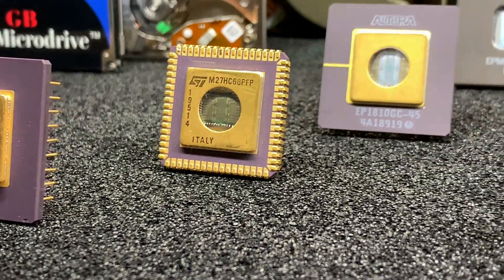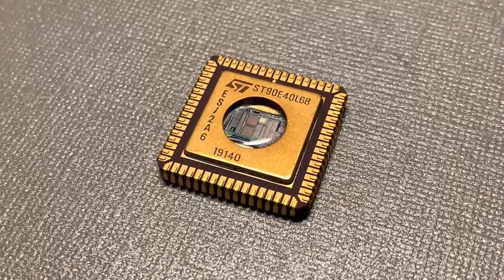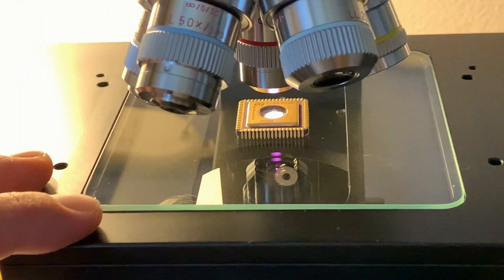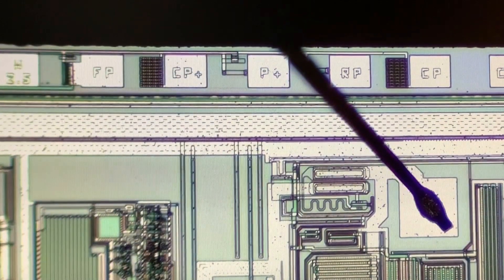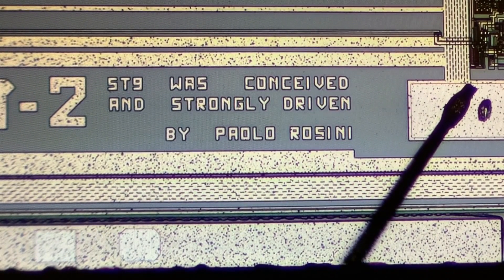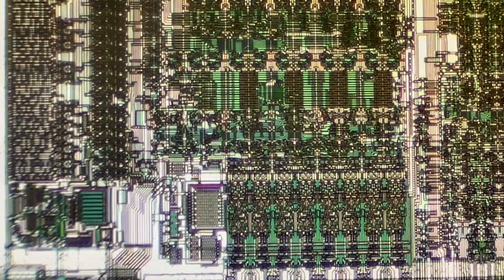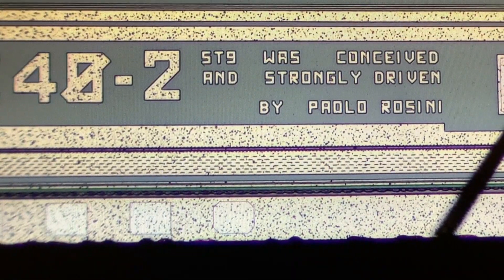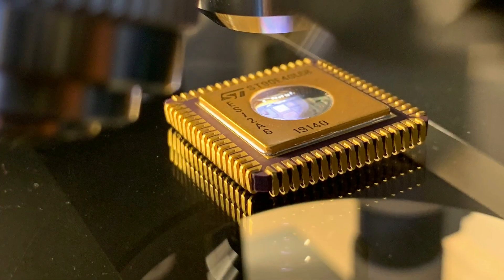CPU Under Microscope - Easteregg & Who is Paolo Rosini?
In this video we will zoom in again into the world of a chip layout. I found on this ST90E40 a hidden message. It's an acknowledgement which I want to publish here... If you love beautiful chips, the art of engineering and secrets you will for sure like this video. Defenitely something for vintage computing nerds. ;-)